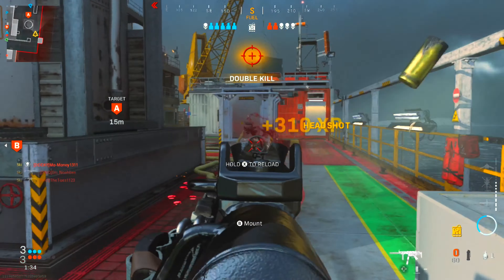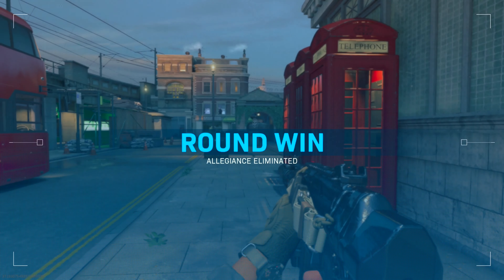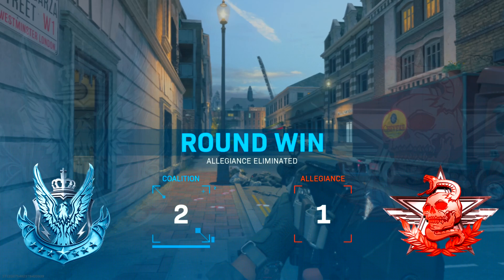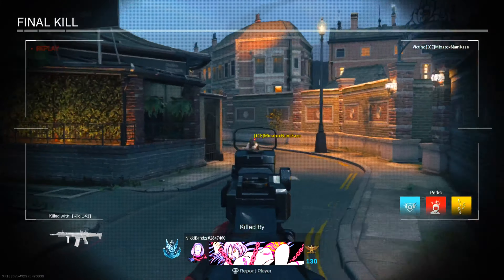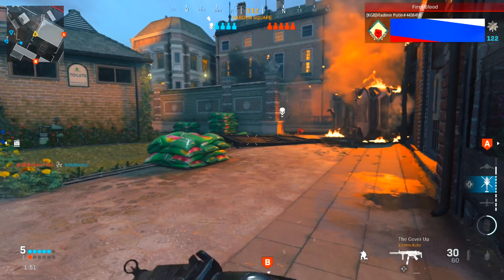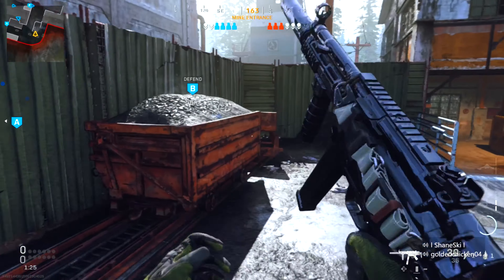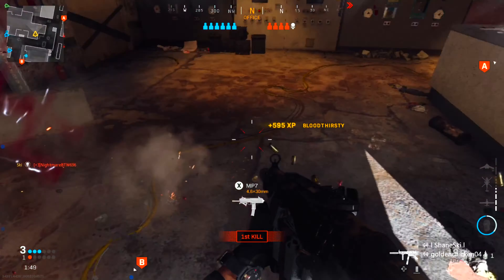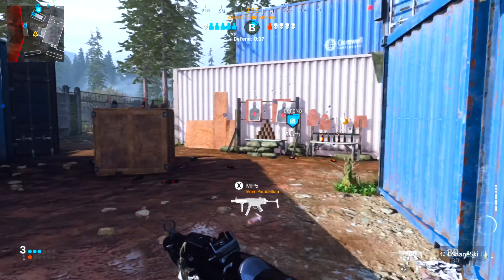THE BEST MP5 CLASS SETUP - Modern Warfare Search And Destroy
THE BEST RUSHING MP5 CLASS SETUP - Modern Warfare Search And Destroy

MP5 Class Setup : Mono Suppressor , FTAC Collapsible Stock , Slight OF Hand Perk , 30 Round 10mm Mags , Merc Foregrip

Share my channel with your friends for a brownie

About me : My name is Shane, I’m 15, and I LOVE making YouTube videos. I appreciate everyone who watches my content. My goal on youtube is have grow a loyal fan base who supports me now matter what happens.

Don’t mind these : rushing mp5 class , rushing mp5 class warzone , best rushing mp5 class setup modern warfare , mp5 class setup , mp5 nerf , mp5 warzone , mp5 class setup warzone , mp5 tracer pack , mp5 vs mp7 warzone , mp5 change , mp5 best class setup , mp5 class , mp5 longshot class , best mp5 class setup mw , best mp5 class setup modern warfare , best mp5 class setup warzone mw , best mp5 class setup warzone modern warfare , best mp5 class , best  mp5 class setup multiplayer mw , best mp5 class setup multiplayer modern warfare , best mp5 loadout , best mp5 class setup , best ml5 setup , best mp5 class setup mw search and destroy , best mp5 class setup for search and destroy , best mp5 class setup for modern warfare search and destroy , best mp5 multiplayer class , search and destroy ,  search and destroy modern warfare ,  search and destroy nuke mw ,  search and destroy modern warfare tips ,  search and destroy nuke , search and destroy modern warfare class , modern warfare , modern warfare gameplay , modern warfare search and destroy , modern warfare search and destroy tips , modern warfare search and destroy clutch , modern warfare search and destroy class , modern warfare search and destroy gameplay , modern warfare search and destroy trash talk ,  modern warfare search and destroy nuke , best rushing mp5 class setup , best rushing class modern warfare , best rushing class search and destroy modern warfare , best rushing mp5 class setup mw , best rushing mp5 class setup , best rushing class modern warfare mp5